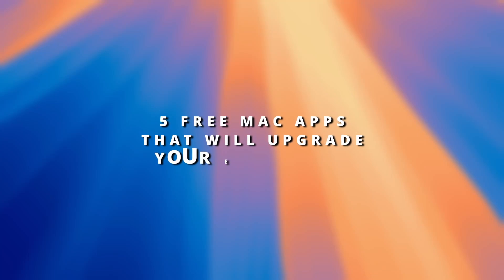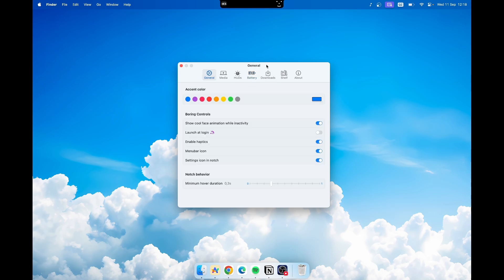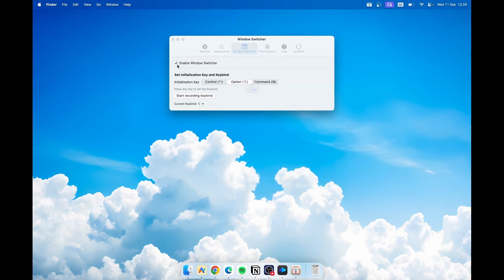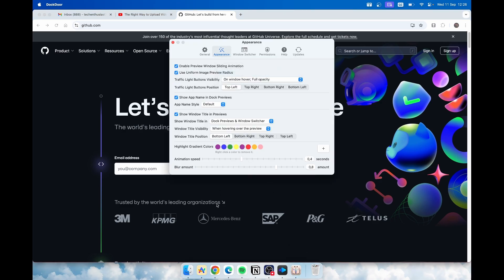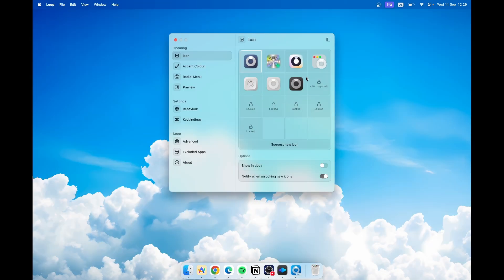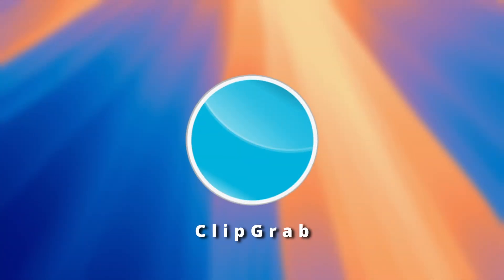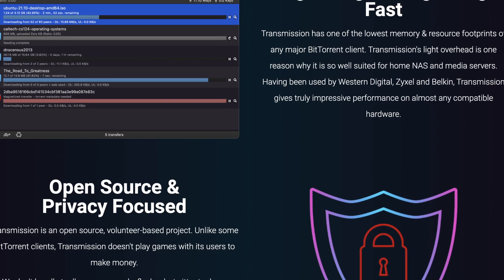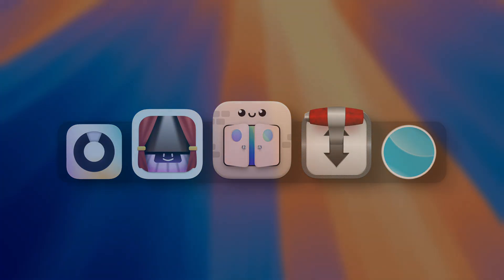5 Must-Have Free Mac Apps in 10 Minutes!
Here are my 5 best free must have mac apps that will UPGRADE your mac experience.

⬇️ Timestaps:
00:00 - Intro
00:09 - BoringNotch
01:52 - DockDoor
04:18 - Loop
07:05 - ClipGrab
08:27 - Transmission
09:27 - Outro